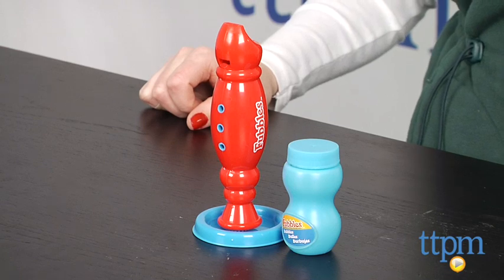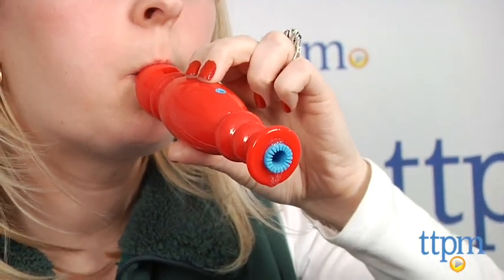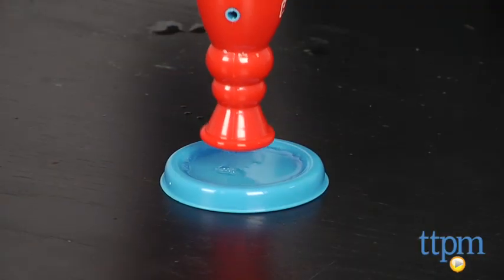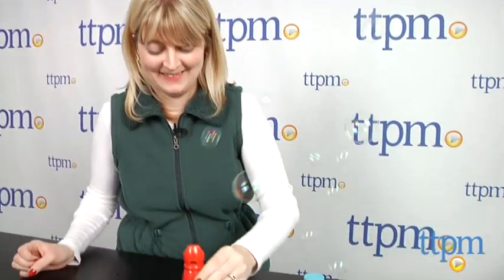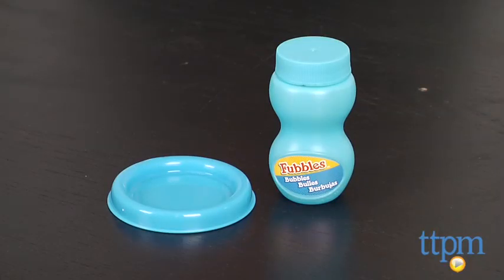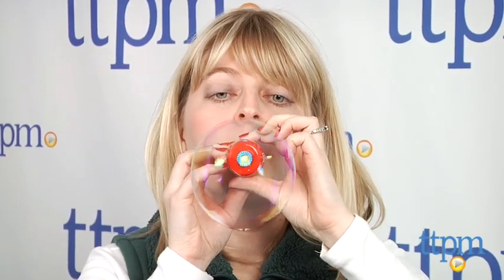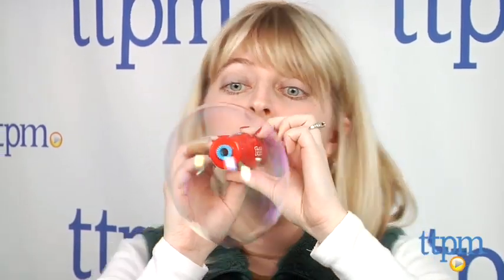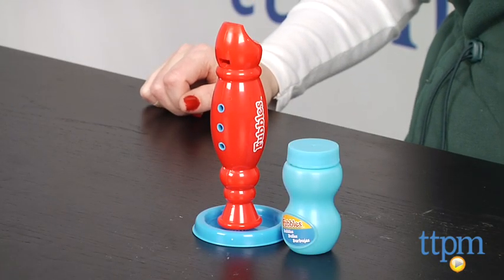Fubbles Musical Bubble Recorder from Little Kids, Inc.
For the full review, where it's in stock, and how much it costs,